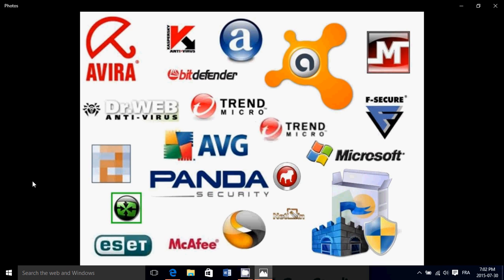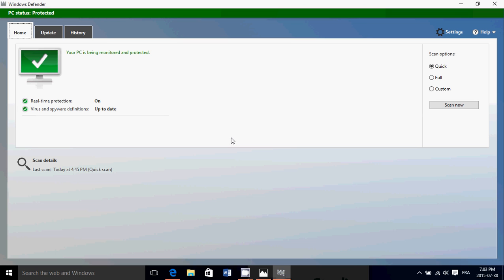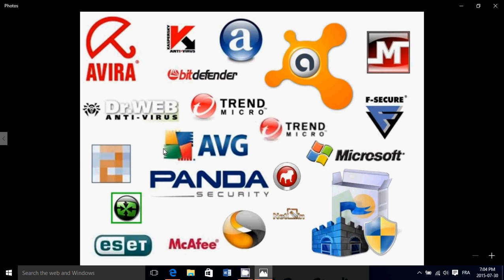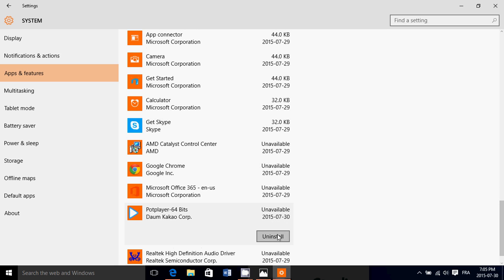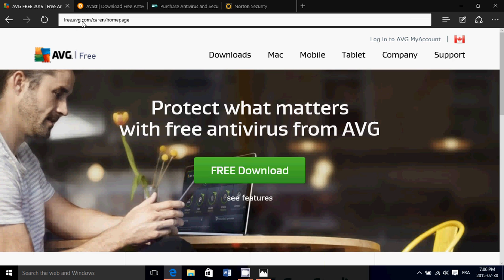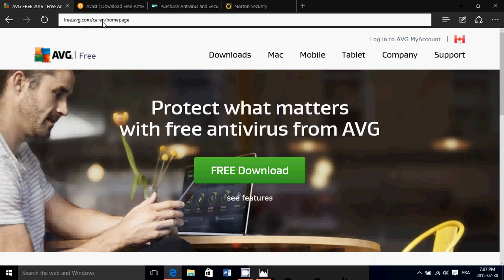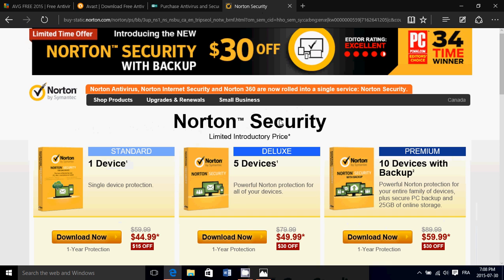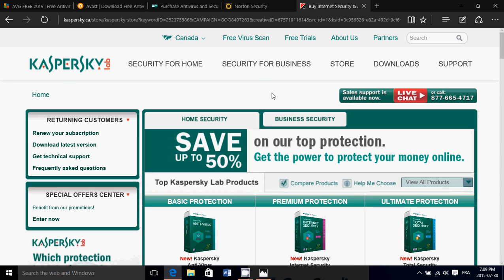Windows 10 Antivirus and Malware protection Defender Norton NOD32 Kaspersky AVG Avast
Windows 10 and Antivirus and malware protection from Windows defender to free AVG avast and paid antivirus